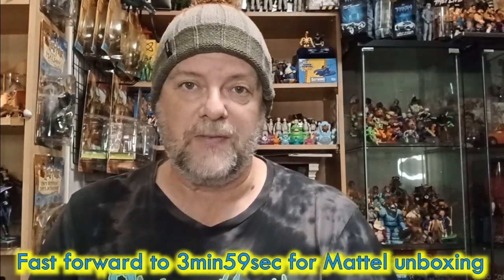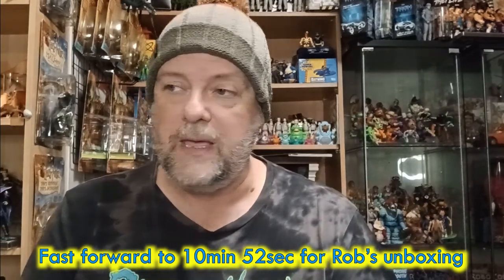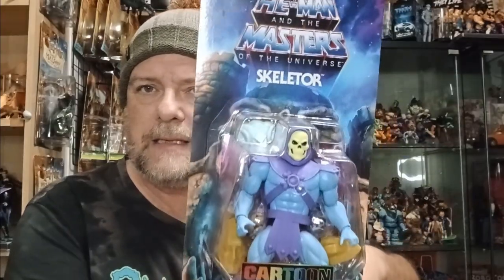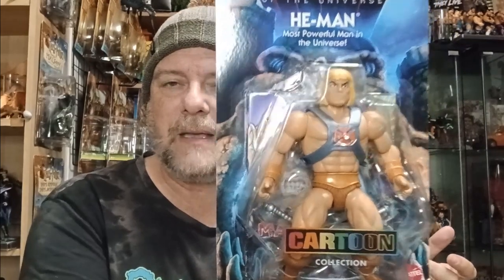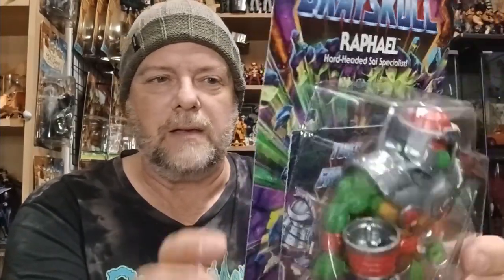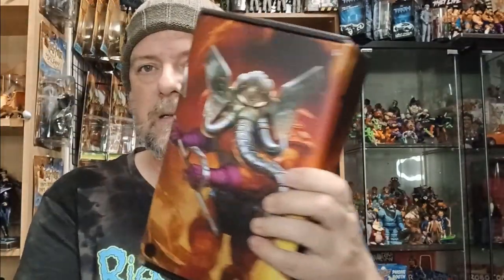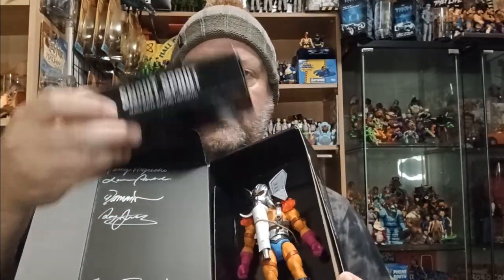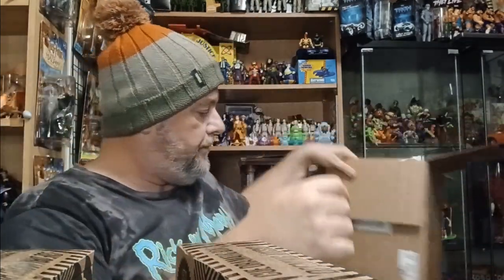✨NEW✨MOTU package from Mattel and Unboxing gift from Robs Retro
This community continues to blow my mind with kindness.
Apart from our friends at Mattel who supplied a box of Masters of the Universe figures to celebrate MOTU day in May, our friend over at Robs.Retro on Instagram blew my mind with an awesome gift.

Go visit Rob's Instagram account @robs.retro

Enjoy this quick-ish unboxing and review!
CHAPTERS:
00:00 Introduction
03:53 Mattel package
07:35 Limited Edition Snout Spout
09:52 Unboxing Rob's gift
18:07 Closing and Outro

This video is aimed at nostalgic adult toy collectors and enthusiasts over the age of 13.